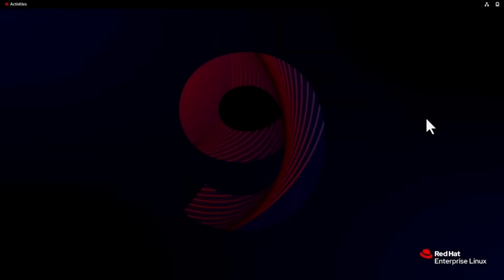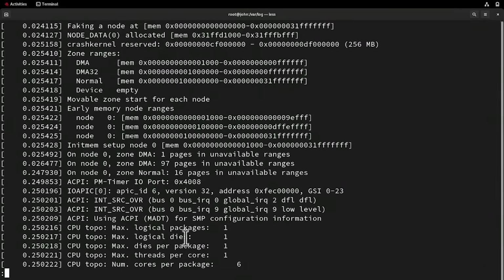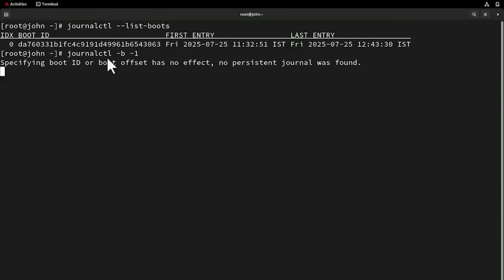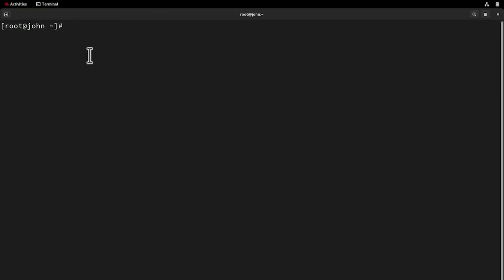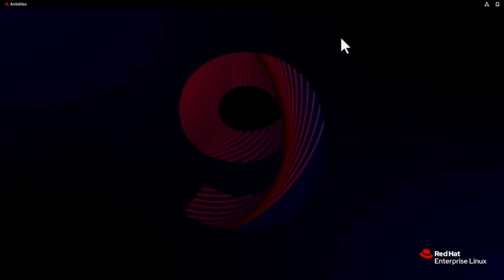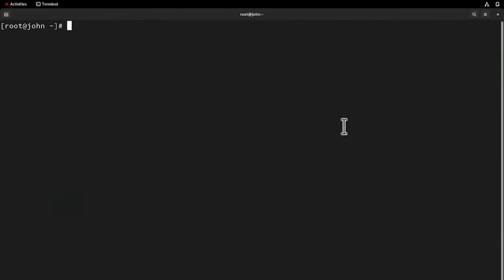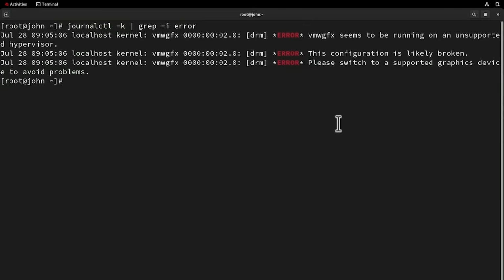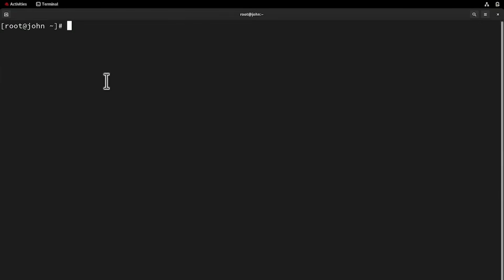Analyzing, Storing & Forwarding Logs | RHCSA 2025 - (Journalctl, Logrotate, rsyslog) 11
Master the RHCSA 2025 objective for Analyzing & Storing Logs in Red Hat Enterprise Linux (RHEL 9/10). This comprehensive tutorial covers essential Linux log management tools, including journalctl, logrotate, and configuring persistent storage. Perfect for RHCSA exam prep and real-world system administration.
📚 What You Will Learn (RHCSA Exam Focus):
How log files are structured and stored in RHEL.
In-depth use of the journalctl command for log queries.
Implementing log rotation to manage file size and storage.
Setting up persistent Journal storage for system audits.
Basic log analysis techniques for troubleshooting.
Configuring log forwarding using rsyslog (client/server).
⏱️ Video Timeline/Chapters (Clickable):

00:00:00 Implementing Log File Locations
00:04:23 Using Journalctl
00:09:56 Implementing Log Rotation and Management
00:15:14 Configuring Persistent Journal Storage
00:18:53 Implementing Log Analysis
00:23:57 Configuring Forwarding Logs

Drop your questions about log analysis in the comments below!